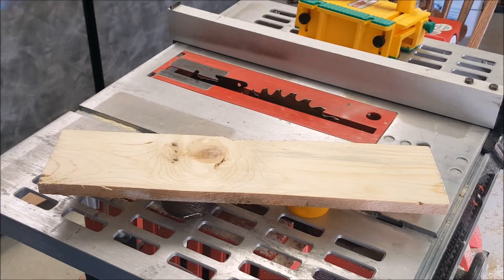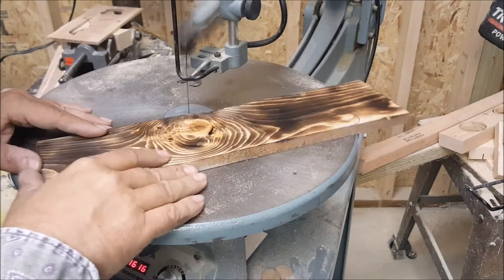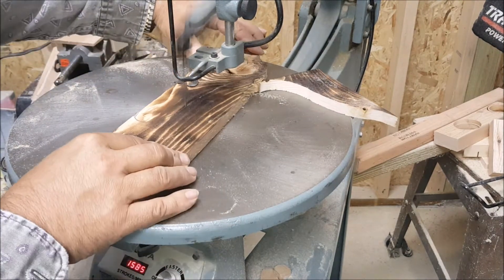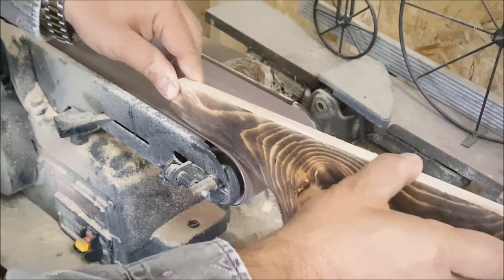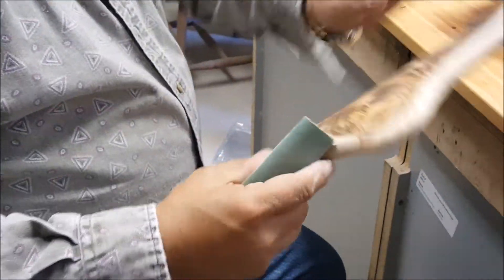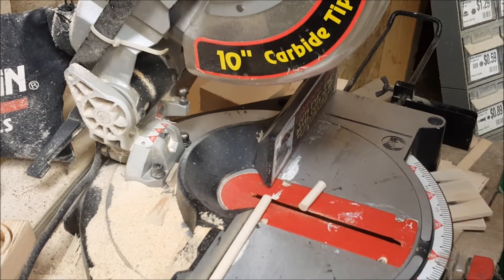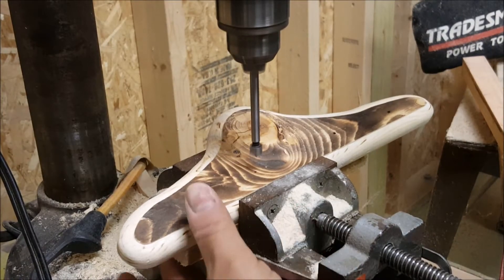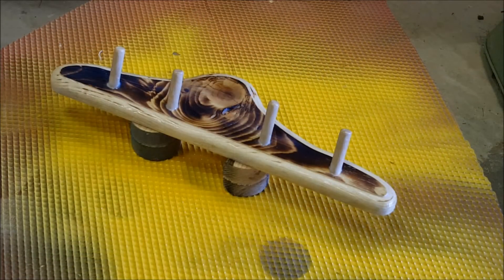DIY To Make a Pallet Rustic Looking Key Rack or Key Holder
This was one short... in time spend in a simple project that anyone can do in an hour or two. You don't need to many tools a saw a drill and a screwdriver and some screws. Your material it can even be a small tree branch a flat piece of wood or any scrap; metal, plastic or even a small picture frame with a picture in it and  hooks.

WARNING!
The information contained herein is of a general nature and is not intended to address the circumstances of any particular individual or entity. Although we endeavor to provide accurate information, there can be no guarantee that such information is accurate as received or that it will be.
DANGER!
No one should act on such information without appropriate professional advice after a thorough examination of their particular situation. Meaning I have no control of your tools and equipment whether in safety of operation, or in fine a working order. Please keep in mind that all equipment do have a manufacture guide, safety, use and how to maintain it; how you do this is up to you since you are the owner of your tools and equipment. The undertaking of such projects are soli your responsibility and NOT MINE!.
Note:
I have no control of your actions. Which means that you are at your own free risk and not mine. The views and opinions contained in these videos or social networks are respectfully of the author and do not necessarily apply to the public for undertaking such a project where safety is concerned. The author disclaims all liability to any one, nature, persons, property or entity in respect to any consequences of anything done, or omitted to be done.